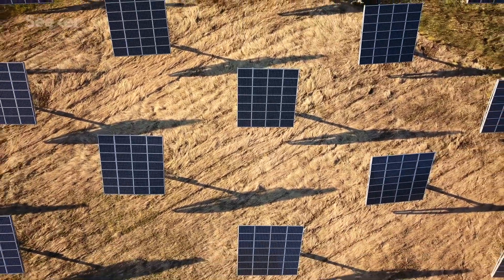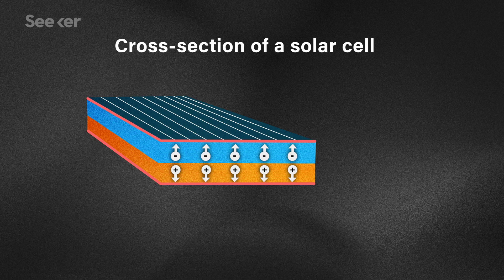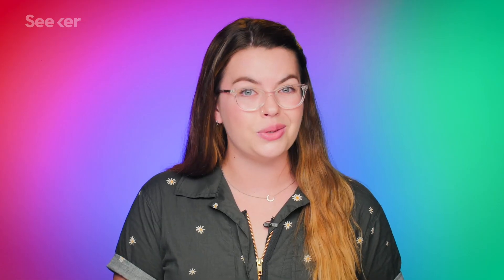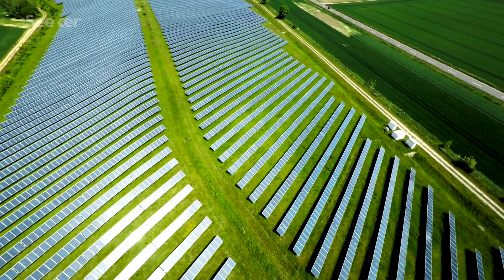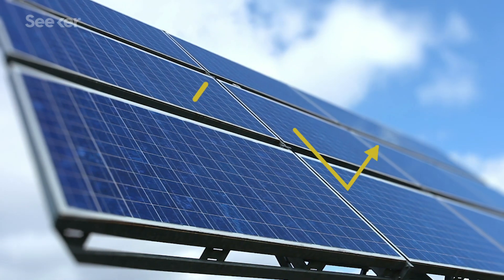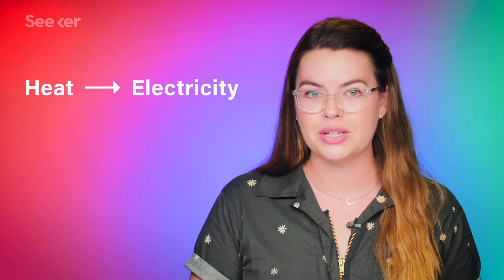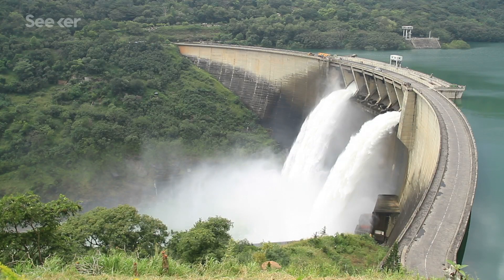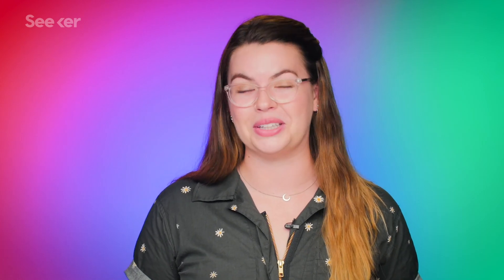Carbon Nanotubes Might Be the Secret Boost Solar Energy Has Been Looking For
One of the greatest challenges facing solar technology is wasted heat, but carbon nanotubes might be the high efficiency boost that solar cells need to succeed.

Solar panels are an incredible innovation in energy tech, but the panels are way less efficient than they could be, because solar panels have a problem: heat.

More specifically, waste heat, or energy that’s lost while converting the sun’s energy into electricity.

But a new technology—made possible by carbon nanotubes—might be just the thing that takes solar panels to the next level when it comes to energy technologies.

One of the biggest issues facing solar panel efficiency is the fact that we can lose approximately 70% of the electromagnetic radiation that hits a solar cell because of a mismatch in energy levels. This paired with problems like the resistance that electrons face passing through conducting materials makes scientists think that in the future, even with improvements to the existing tech, we’re looking at a maximum, peak efficiency of solar panels at 29%.

When looking at why solar panels lose so much energy, the researchers behind this new tech saw that the radiation from the sun that couldn’t be absorbed by the solar panels was bouncing off as heat and they wanted to harness it.

The big question: How do we turn this heat into electricity?

Learn more about how this new solar technology works and how the solar panels could change the way we think about the future of the energy grid in this episode of Elements.

Scientists’ Crazy Plan to Power Solar Panels with E. Coli

The heat recovery with heat transfer methods from solar photovoltaic systems
"Photovoltaic systems converts solar radiation directly into electrical energy thanks to semiconductors. But due to the nature of semiconductors, whole of solar energy cannot turn into electrical energy and the remaining energy turns into waste heat."

Carbon Nanotubes Could Increase Solar Efficiency to 80 Percent
"Nanotubes had the advantage of simplicity with no moving parts. They were also conduits that could absorb waste heat and, in turn, convert it into narrow-bandwidth photons."

"A solar panel works by allowing photons, or particles of light, to knock electrons free from atoms, generating a flow of electricity. Solar panels actually comprise many, smaller units called photovoltaic cells."